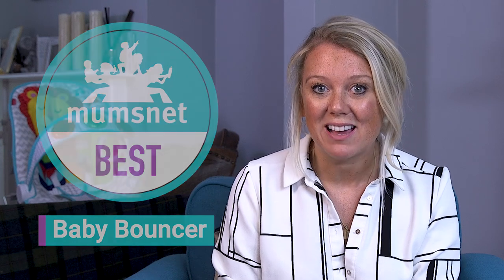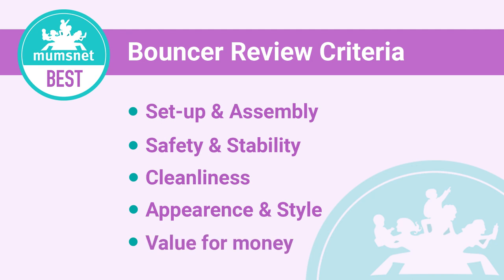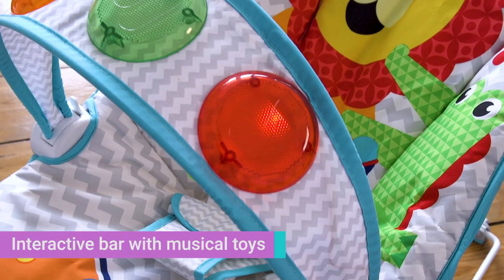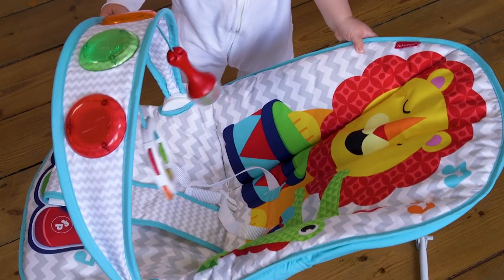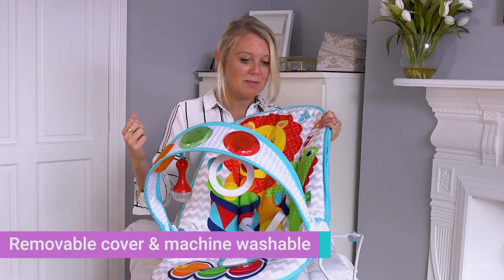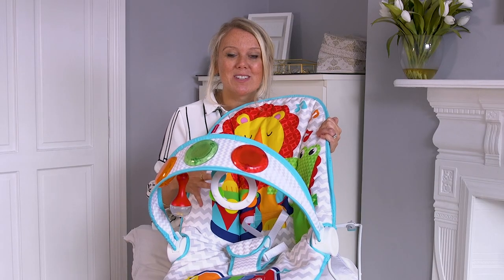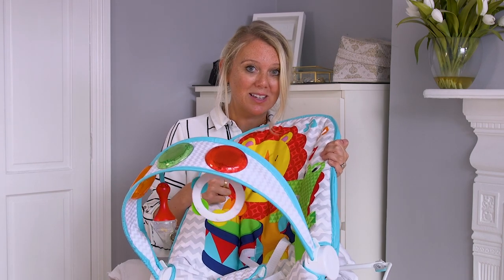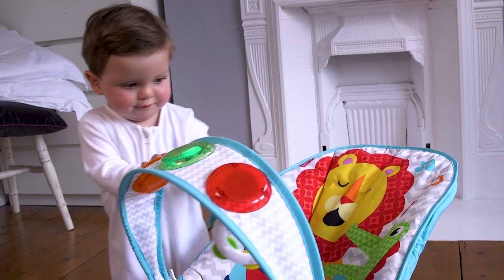Best Baby Bouncer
We put 10 of the UK’s top baby bouncers to the test, and our absolute favourite was the Fisher Price Kick 'n Play. Watch the full review to find out why.

It can feel pretty overwhelming picking a baby bouncer - they range in price and function but we have found the winner. The Fisher price Kick n Play Musical bouncer.

Thanks to Tiffany Wright for testing So. Many. Bouncers.

We tested safety, features, aesthetics, value for money, ease of assembly and how easy it is to clean.